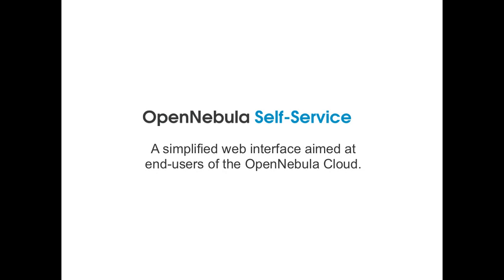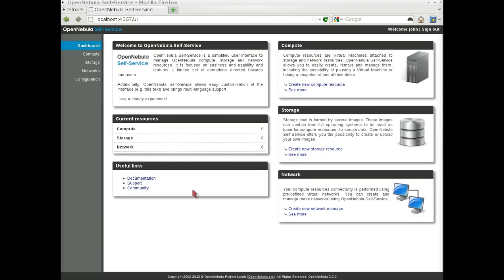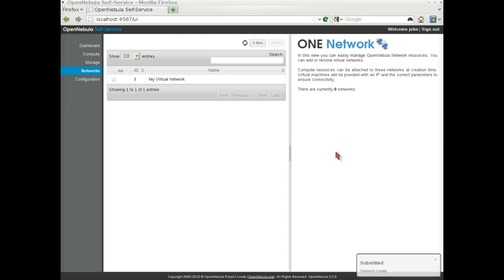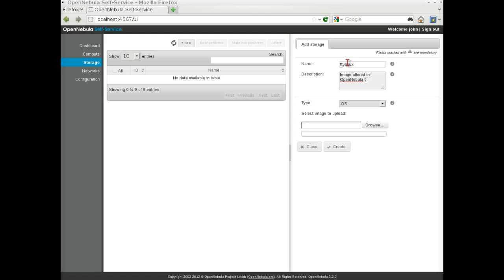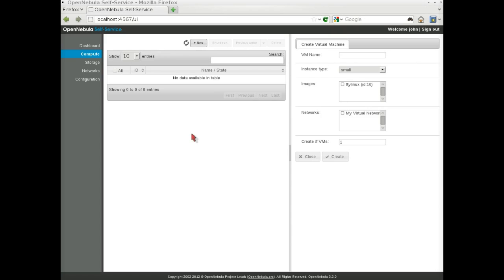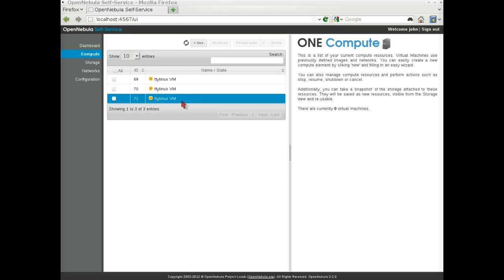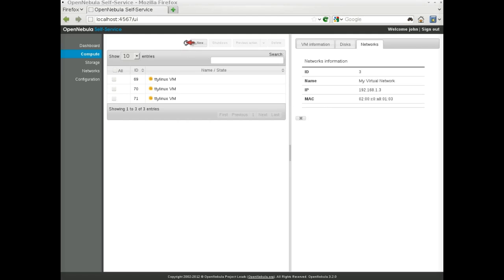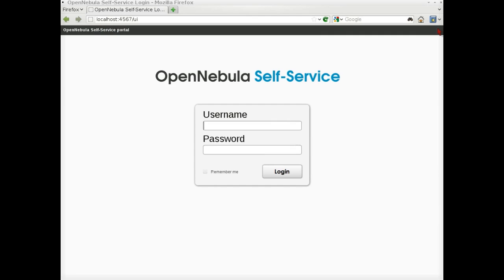OpenNebula 3.2 Self Service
OpenNebula Self Service provides an easy way to manage OpenNebula's resources. We will see how to create a virtual network, how to upload an image and how to launch virtual machines using them.